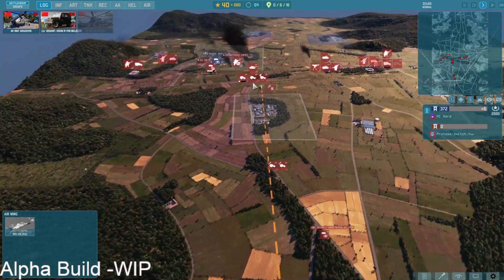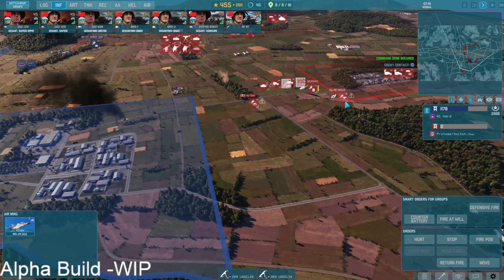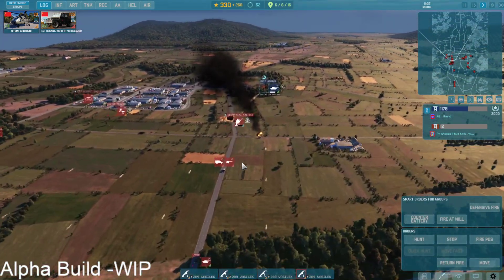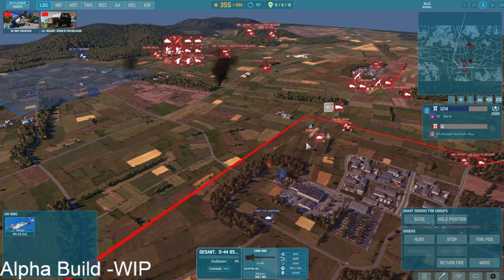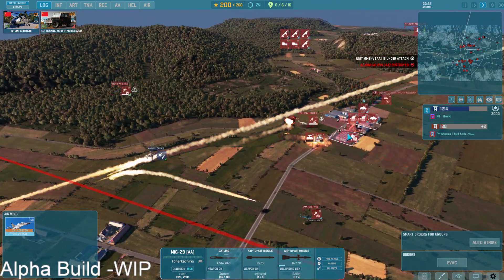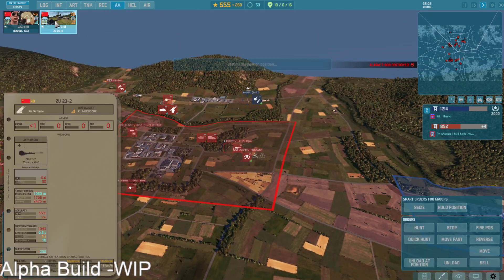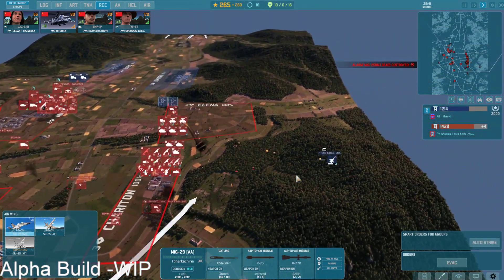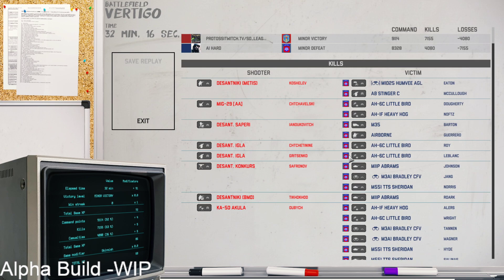New Division in Action! 35th Air Assault Brigade in WARNO Preview